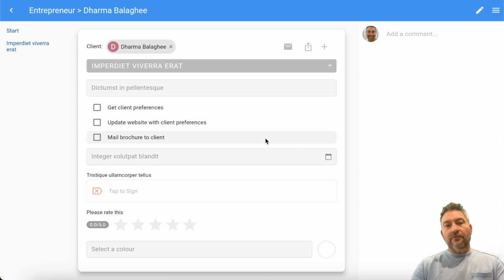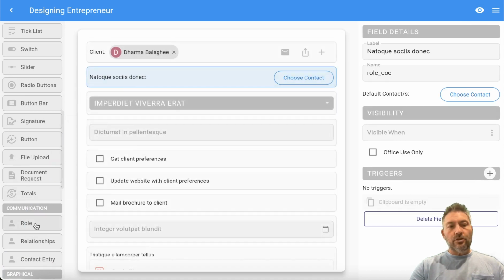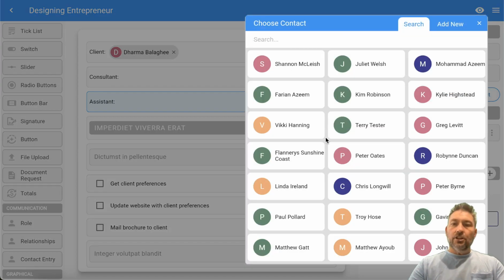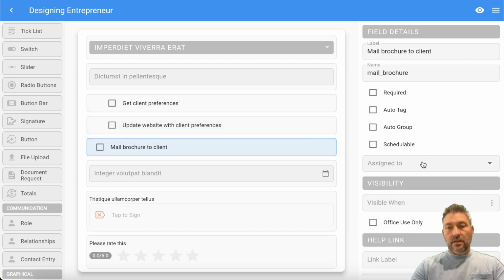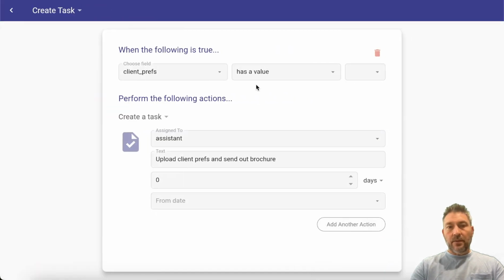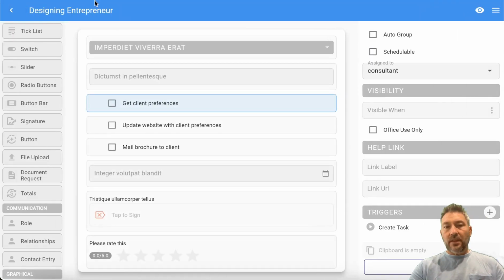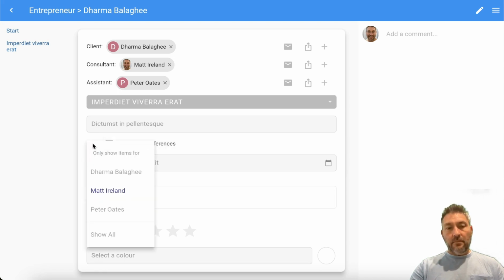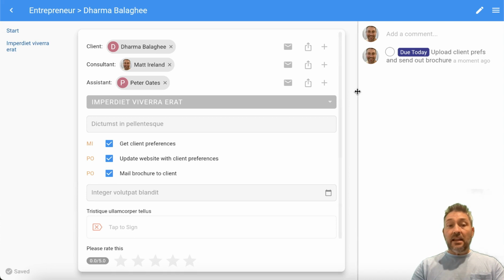Working in Teams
This is a video about Working in Teams

0:00 Working in Teams